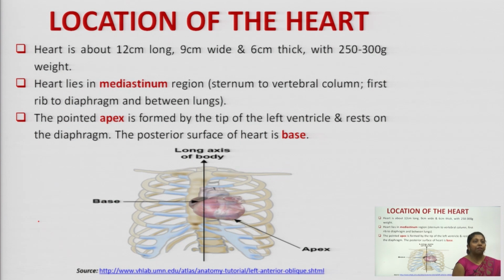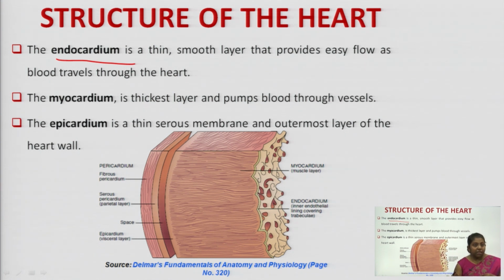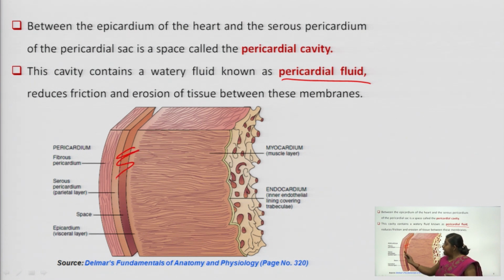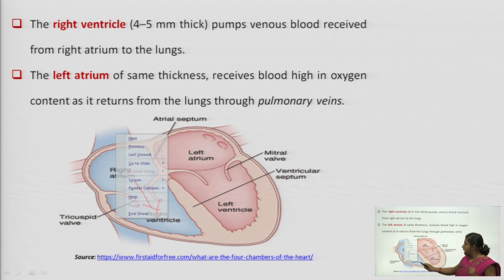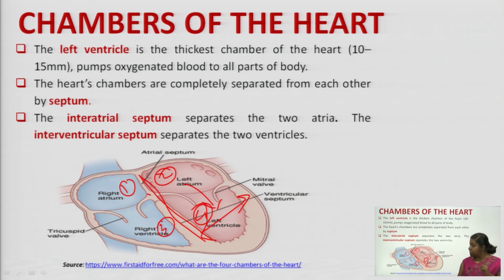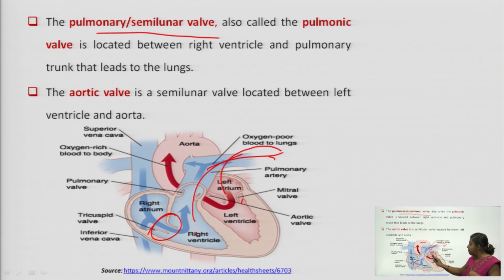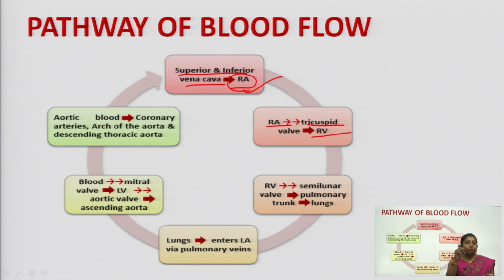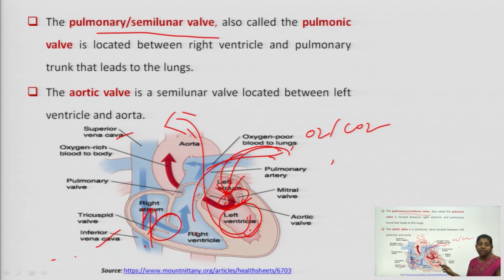Human Anatomy & Physiology | Anatomy of Heart | AKTU Digital Education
Human Anatomy & Physiology | Anatomy of Heart |